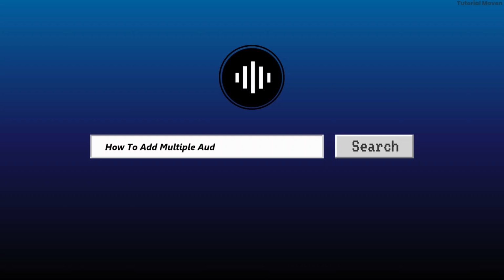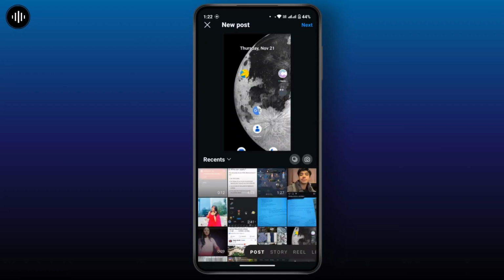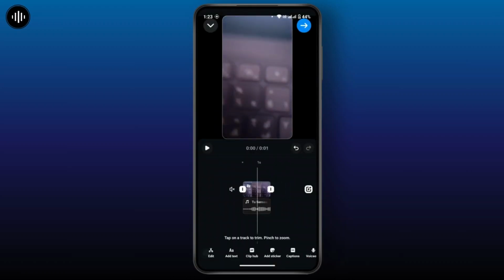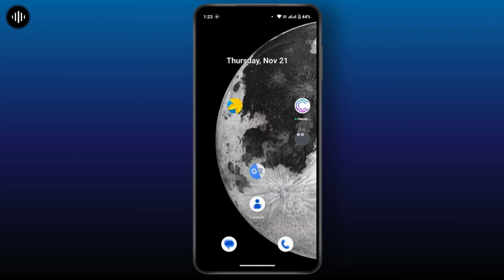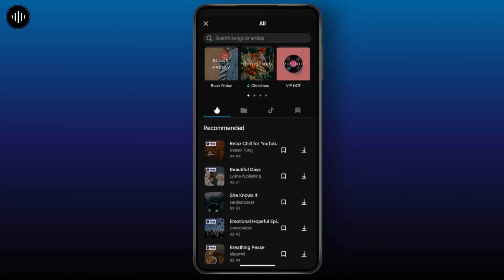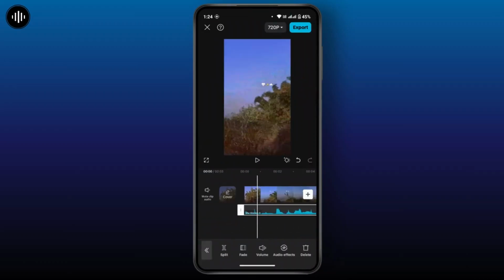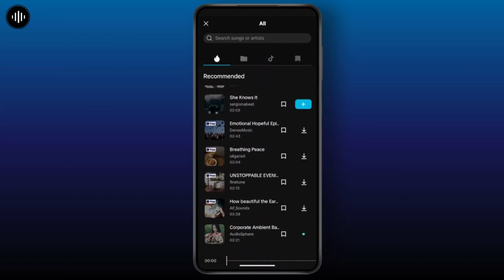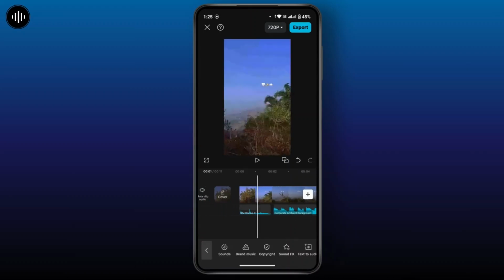How To Add Multiple Audio In Instagram Reels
How to Add Multiple Audio in Instagram Reels! Want to add multiple audio tracks to your Instagram Reels for a more dynamic video? This video will guide you through the simple steps to add multiple audio tracks quickly and easily. Whether you're asking, "How do I add multiple audio clips to my Instagram Reel?" or looking for tips on mixing sounds, this tutorial has you covered. Learn how to enhance your Instagram Reels with the perfect audio combination. Watch now to discover how to add multiple audio in Instagram Reels today!

Timestamps:
00:00 How to Add Multiple Audio in Instagram Reels
00:10 How Do I Add Multiple Audio Tracks to My Instagram Reel?